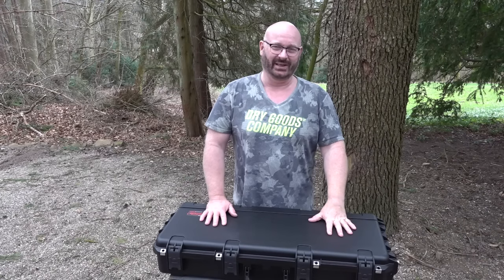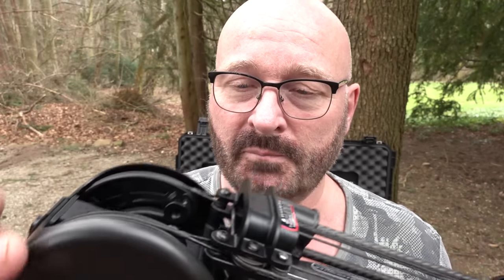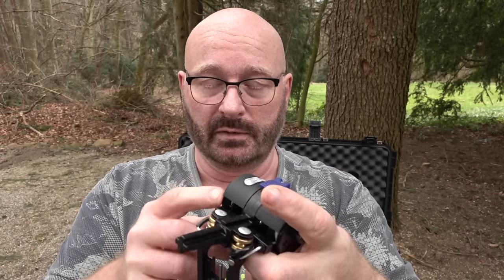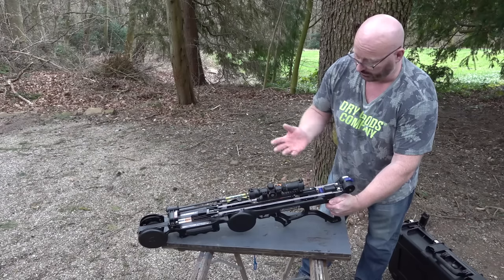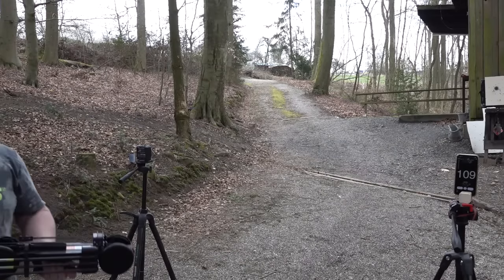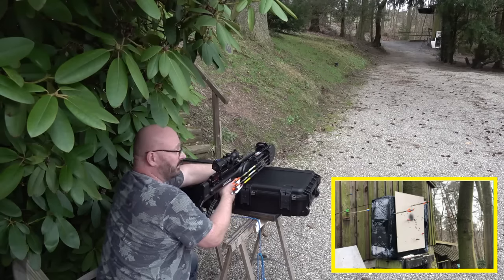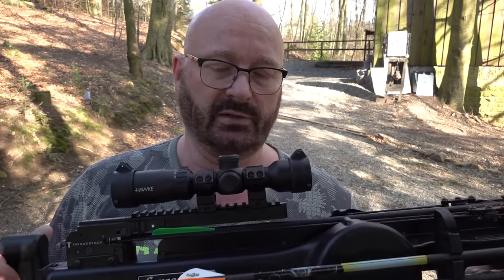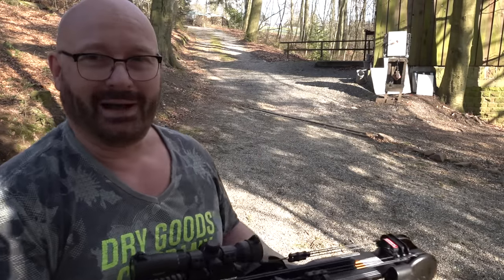Review: The 2,000 $ "Lancehead F1" Limbless Crossbow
Dear YouTube Rater, this video is about a crossbow, not about firearms. Therefore it is OK for monetization. Thanks!